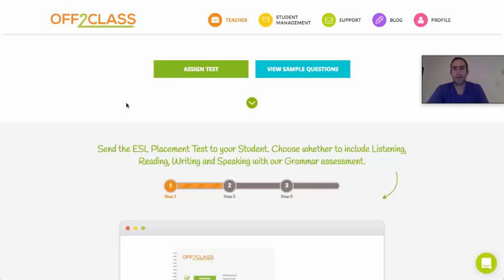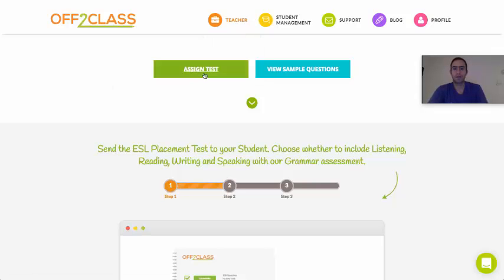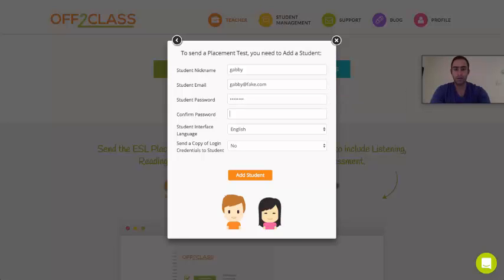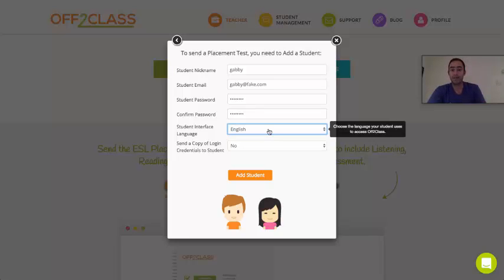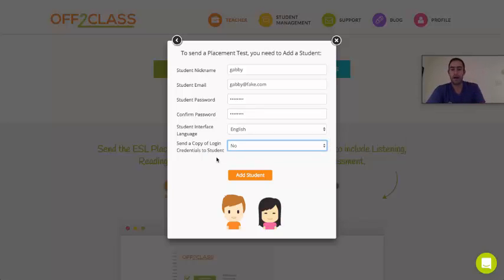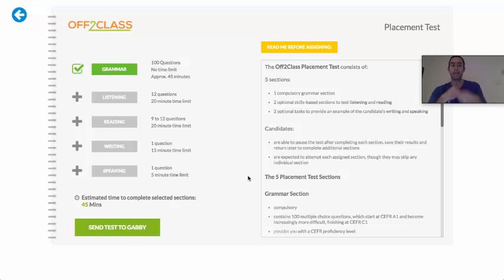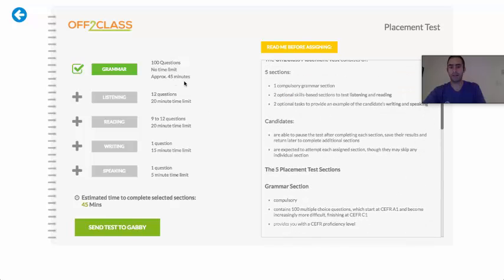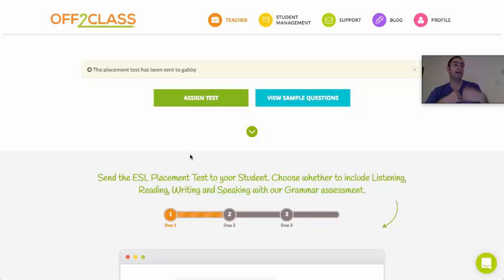Video 3 - Assigning the Placement Test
We recommend assigning our placement test to students as a first step to teaching them on the platform. Learn how to assign the test to an 'existing' or a 'prospective' in 2 simple steps.

Off2Class is an ESL toolkit designed to support teachers and schools. We help you deliver great ESL experiences to your students.